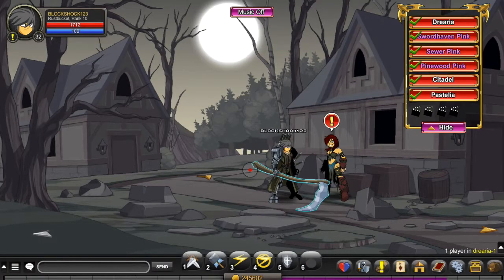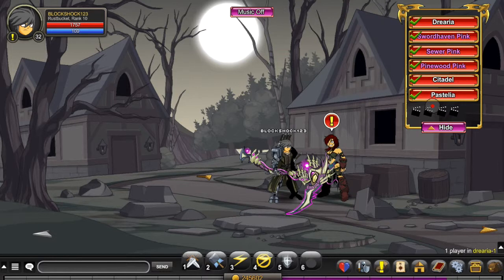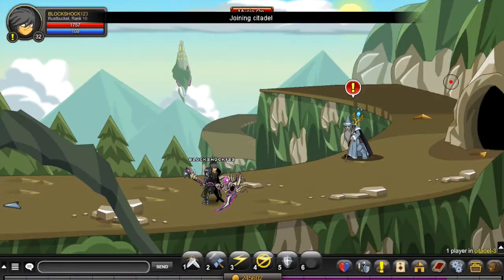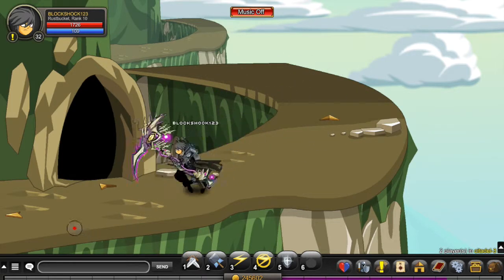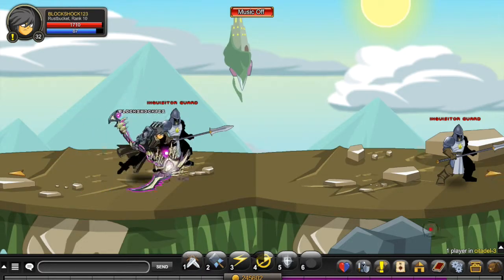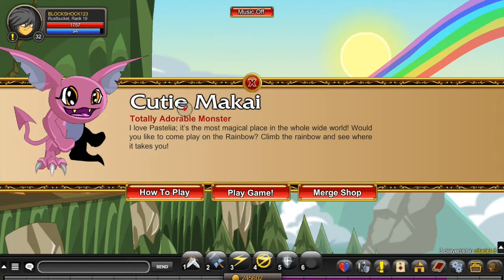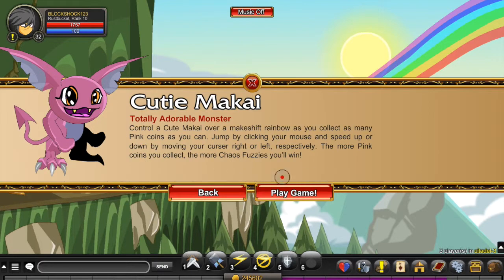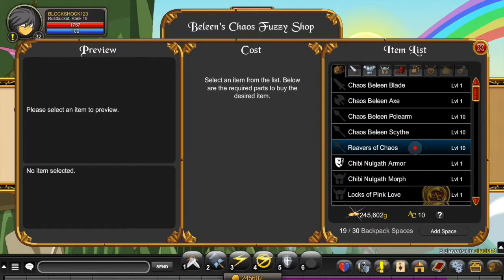How to get the reavers of chaos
In this video ill show you how to get a very cool scythe. The reavers of chaos, and below this text is a link on how to get the reavers of chaos (full walkthrough), and it's made by my good friend HRONICK